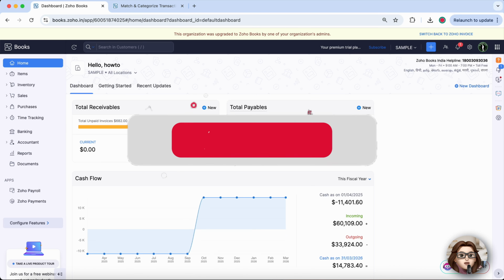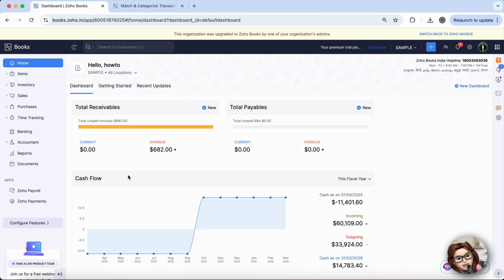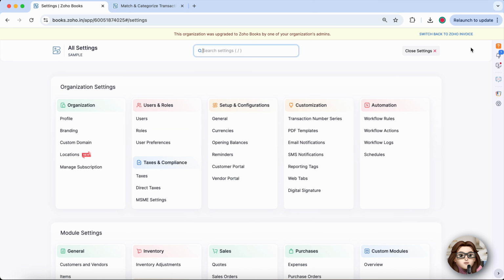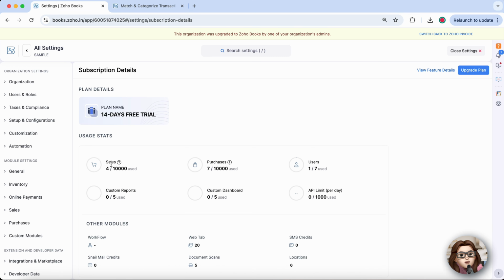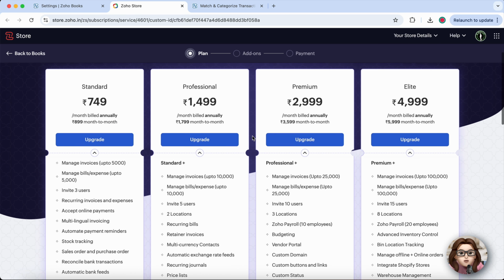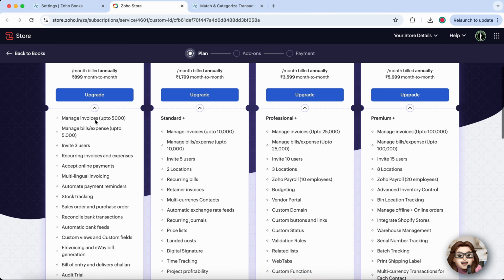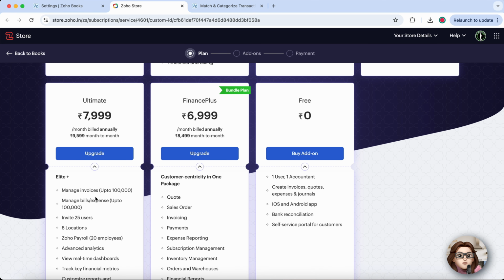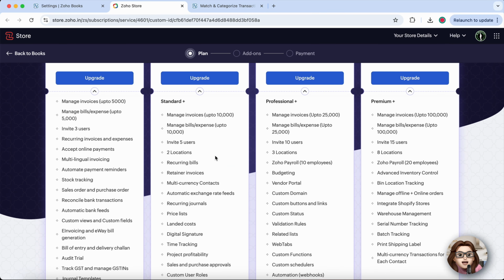How to Upgrade Zoho Books Plan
In this tutorial, you’ll learn how to upgrade your Zoho Books plan to access advanced features, increase user limits, and make the most of your accounting software. Zoho Books offers multiple plans with different functionalities, and upgrading ensures that your business can scale smoothly while leveraging all the tools available.

We’ll guide you through step-by-step instructions to upgrade your Zoho Books subscription, whether you want to add more users, enable advanced modules, or switch to a higher-tier plan. This tutorial is ideal for small business owners, accountants, and finance managers who want to maximize their Zoho Books experience.

Here’s what you’ll learn in this video:

How to check your current Zoho Books plan and usage limits

How to navigate to the Subscription or Billing settings

How to select the plan that fits your business needs

How to upgrade your plan securely and confirm payment

How to verify that new features are enabled after upgrading

We’ll also share tips for choosing the right plan, including evaluating your business size, transaction volume, and desired features such as inventory management, multi-currency support, or automated workflows. By upgrading properly, you can ensure that Zoho Books continues to meet your accounting and business management requirements without interruptions.

By the end of this video, you’ll know exactly how to upgrade your Zoho Books plan, unlock additional features, and keep your accounting workflow seamless and efficient.

This video shows you How to Upgrade Zoho Books Plan Easily! Watch this Video till the end to learn How to Upgrade Zoho Books Plan.

Were you able to figure out How to Upgrade Zoho Books Plan? Share this with your friends who want How to Upgrade Zoho Books Plan.

Problem Solved in this Video-:

What Do you Think of How to Upgrade Zoho Books Plan?